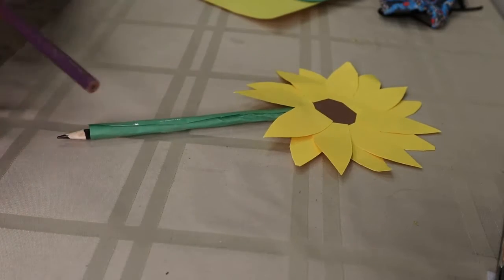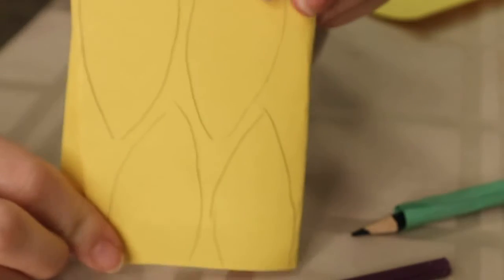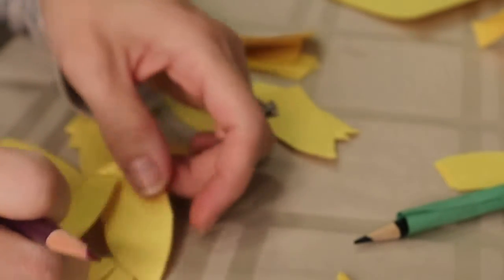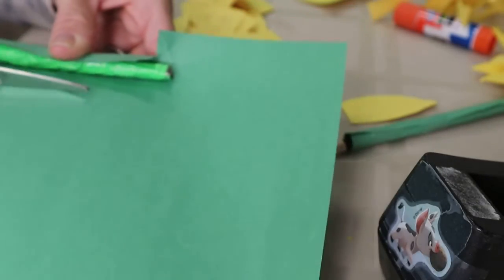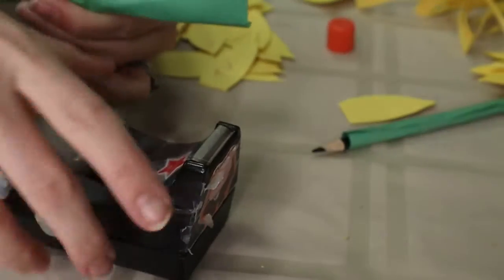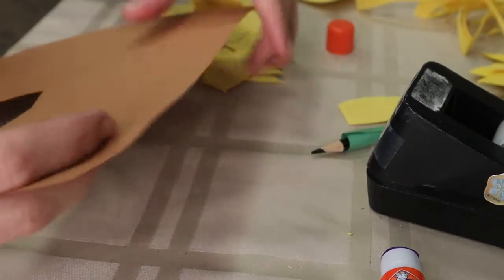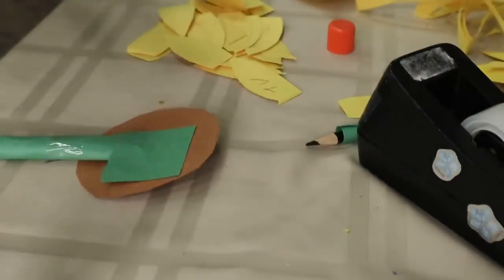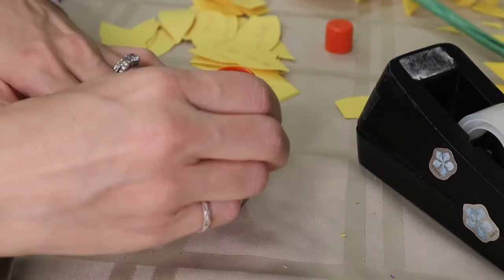sunflower pen craft with Miss Jodi, Monmouth County Children's Librarian